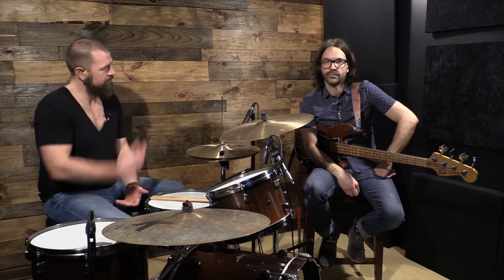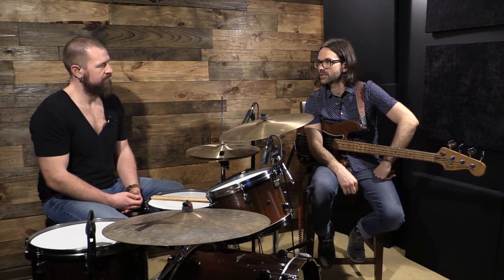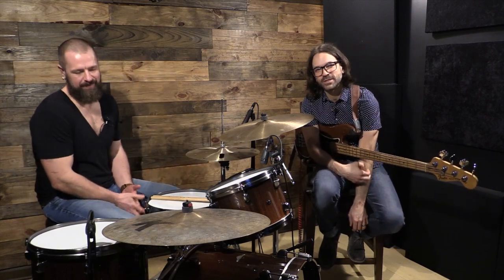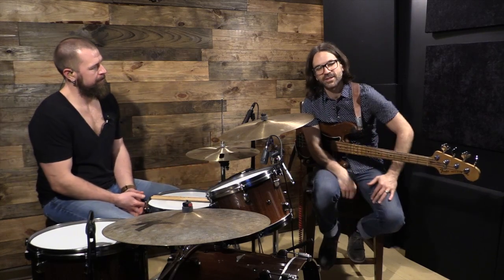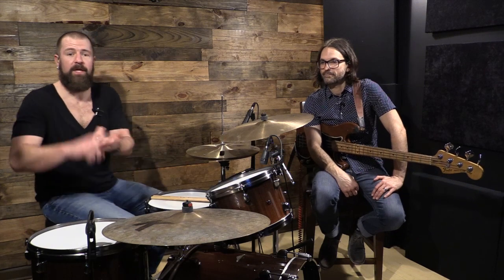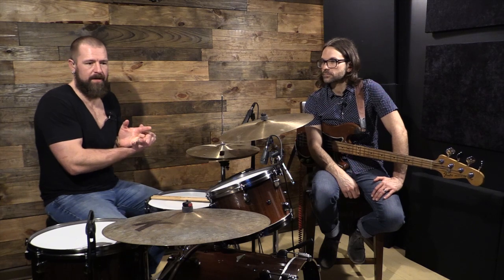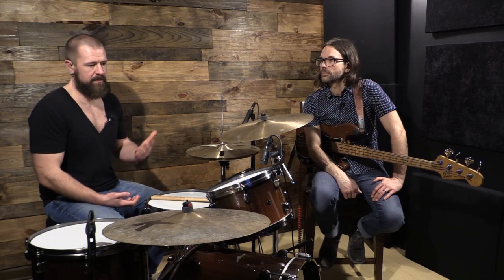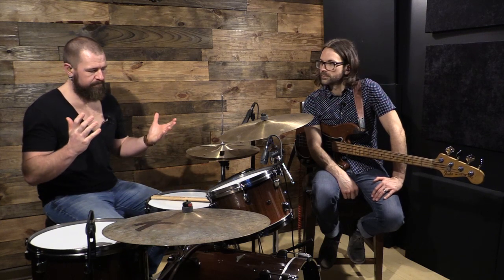The 3 Pillars of Drumming - Drum Lesson (Stephen Taylor and Roy Mitchell-Cardenas)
_______________ The 3 Pillars of Drumming - Drum Lesson (Stephen Taylor and Roy Mitchell-Cardenas) -- In this quick lesson Roy and I discuss what we feel are the 3 pillars of drumming.

New drum videos & lessons here every Tue, Thur, and Sat. at 11:00 am

Cymbal Setup From Left To Right:

All Zildjian

Hats:
16" EFX Crash on top
16" K Light Top Hat on bottom

18" Kerope Crash

22" K Custome Dark Complex Ride

22" Renaissance Ride

Drumheads:
Aquarian